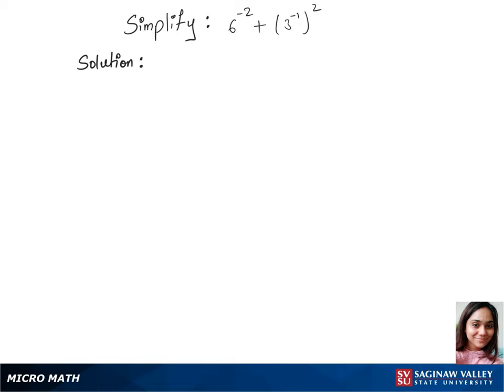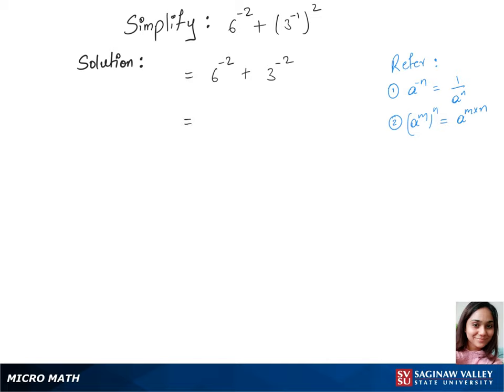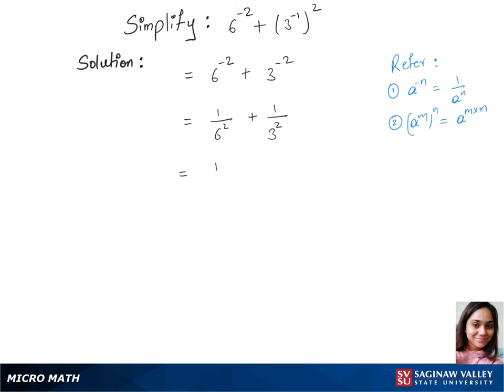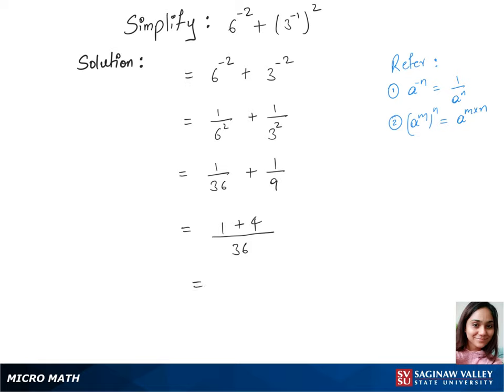Exponents: Simplify 6^{-2} + (3^{-1})^2